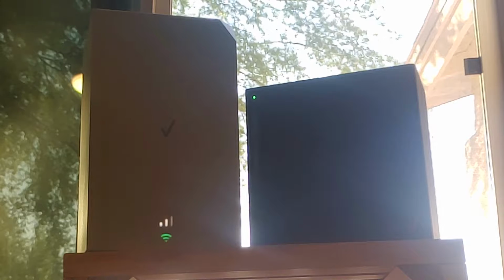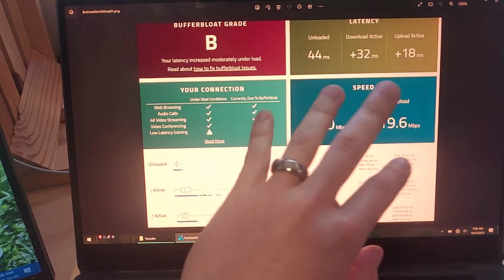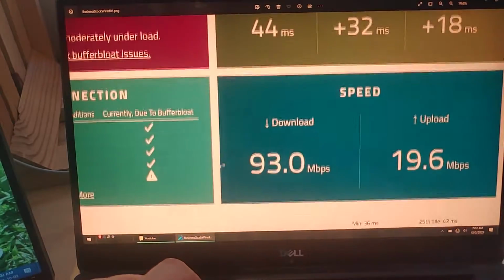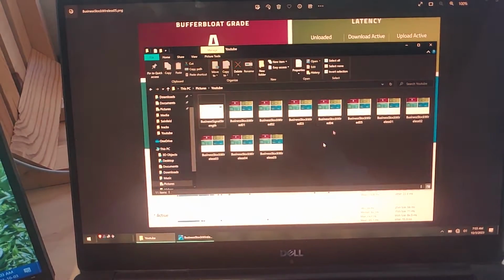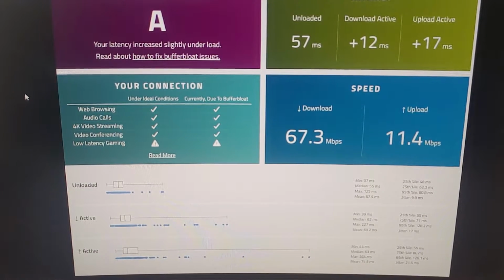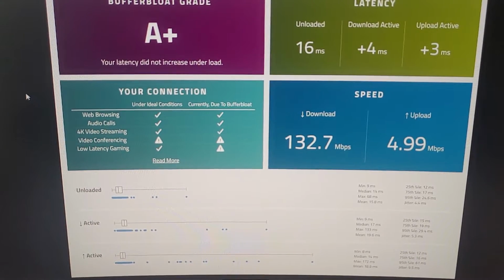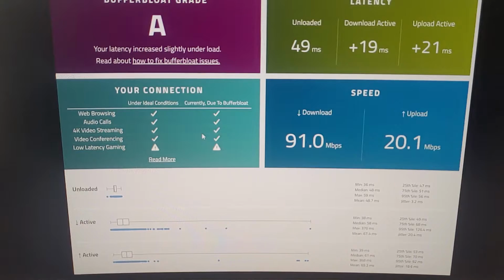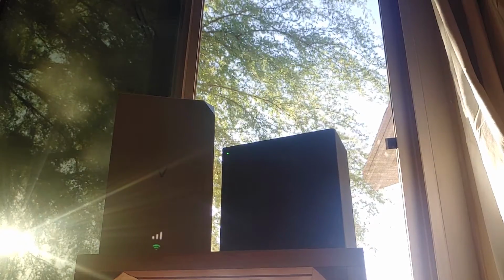Verizon 5G Internet Gateway - Home vs Business Ping Jitter Bufferbloat analysis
go for the cheapest one! Theyre both equally terrible, yet good enough for most people's needs!